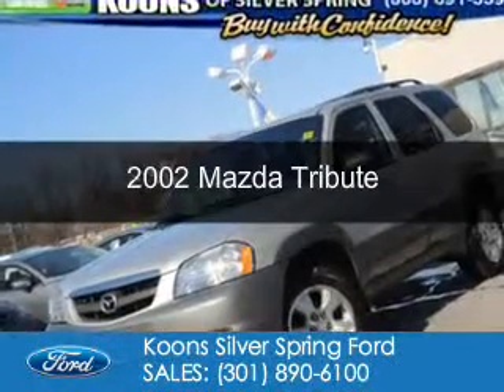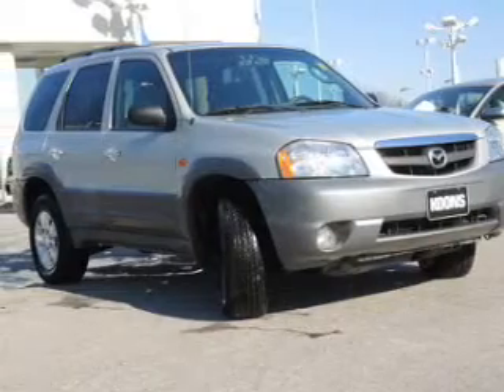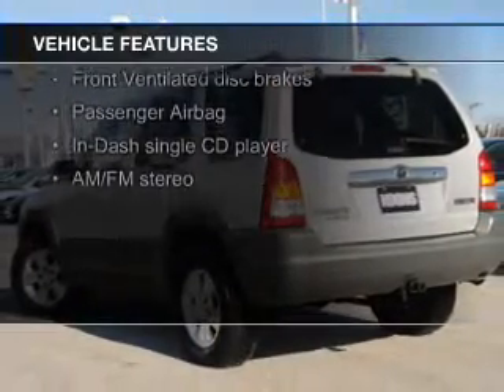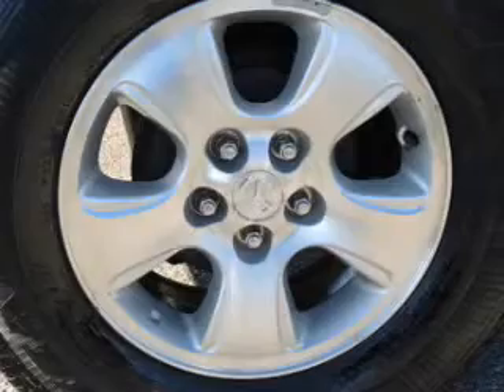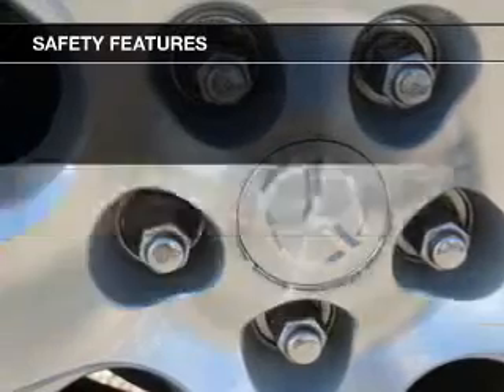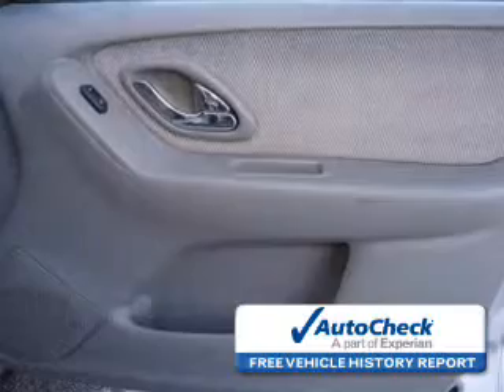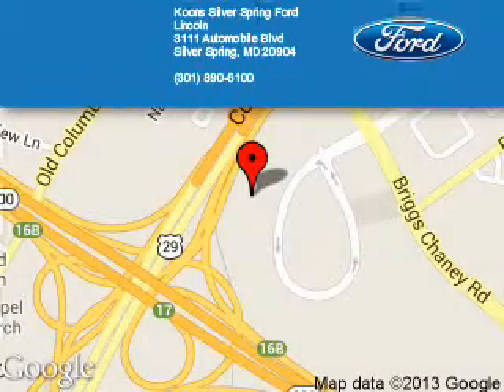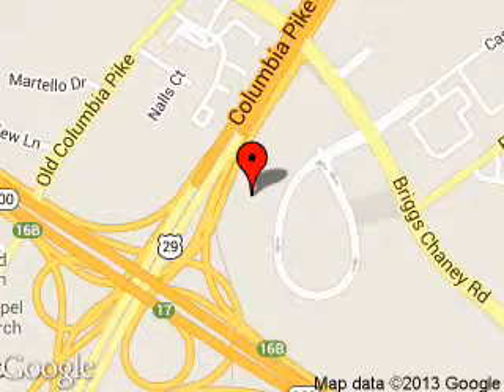2002 Mazda Tribute - Silver Spring MD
Phone:
Year: 2002
Make: Mazda
Model: Tribute
Trim:
Engine: 3.0 liter 6 cylinder 24 valve
Transmission: 4-Speed Automatic
Color: Silver
Mileage: 88153
Address:
3111 Automobile Blvd.